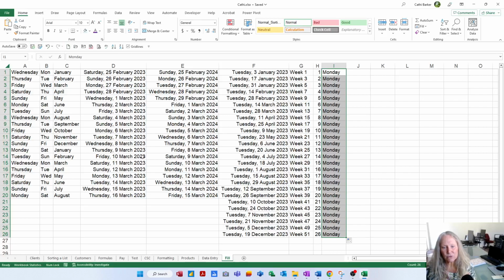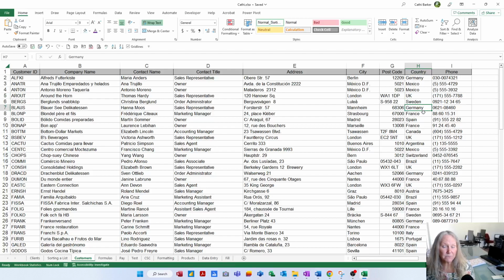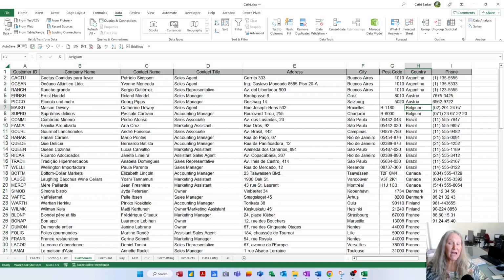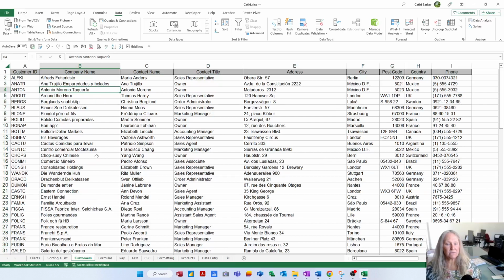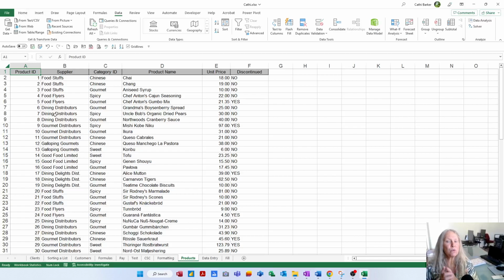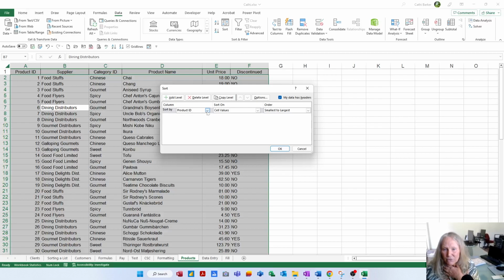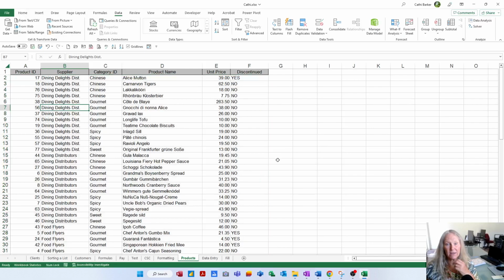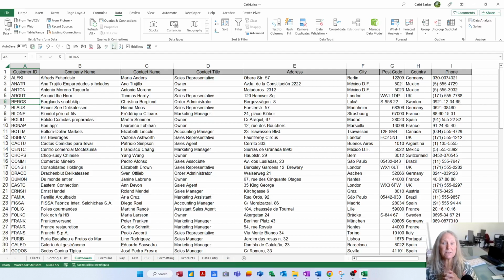Microsoft Excel The Essentials Level 1 - Video 8 Sorting (poor quality refer to new video 8)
If you have a list you can sort that list easily using the sort A to Z and sort Z to A buttons, you do not have to select the list just click in a column and sort by A to Z or Z to A and the records should stay together.  If you need to sort by up to 64 columns you have a Custom Sort button where you can Add Levels and sort by more than one column.